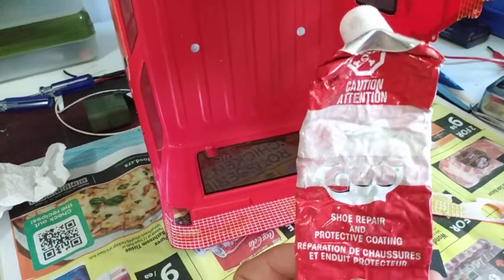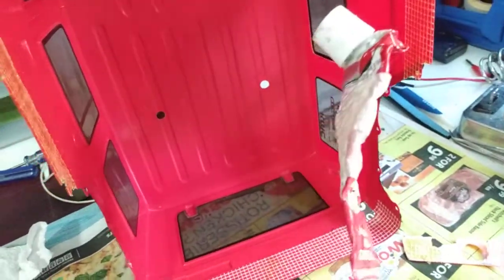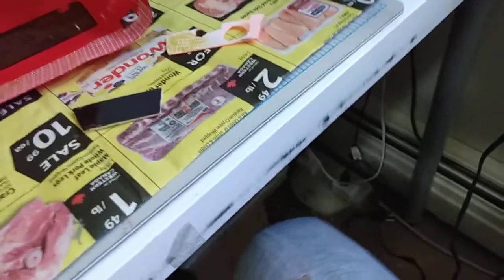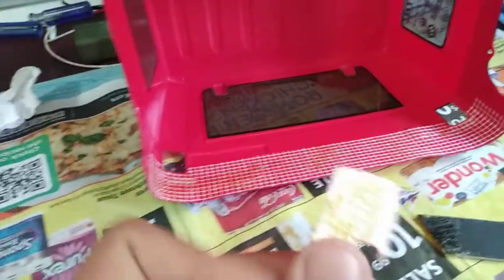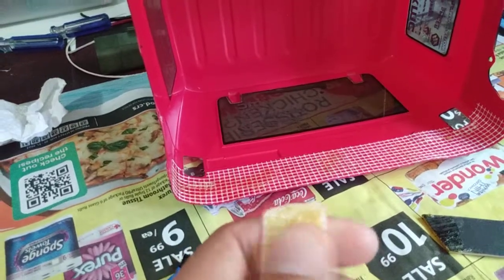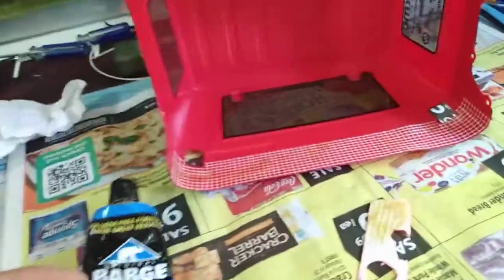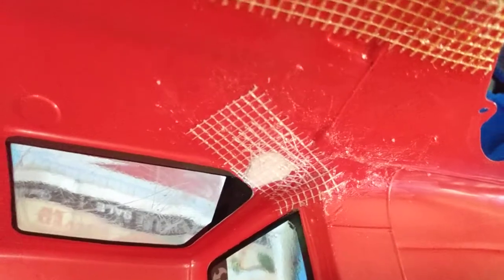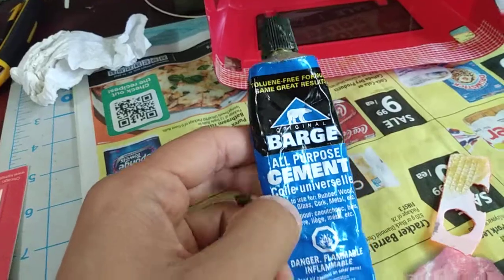Fixing an RC lexan (polycarbonate) body with Barge Contact Cement vs. Shoe Goo vs. E6000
if you happen to have any of these glues, it will work fine for repairing a cracked lexan body. The Barge contact cement will probably take longer to dry and also it will be yellow so keep that in mind. The other similar glues like Shoe Goo, Goop, E6000, Gorilla Contact Cement will dry white. Otherwise the results will be similar.